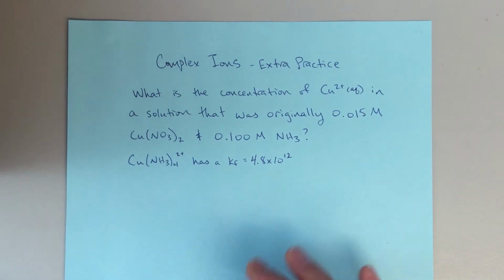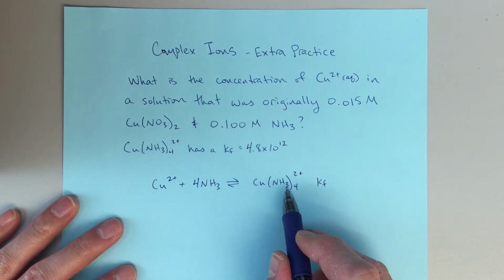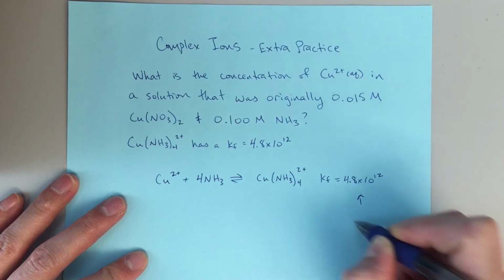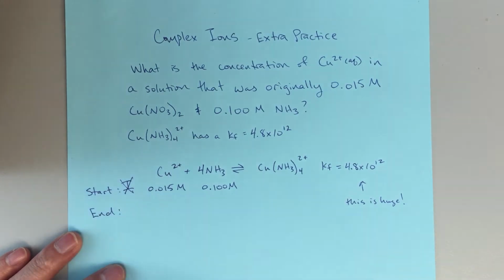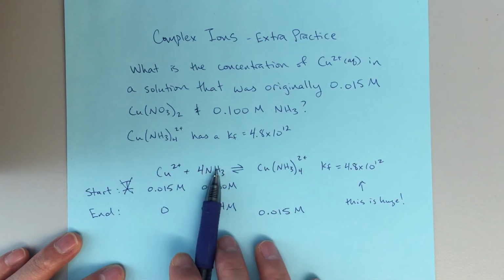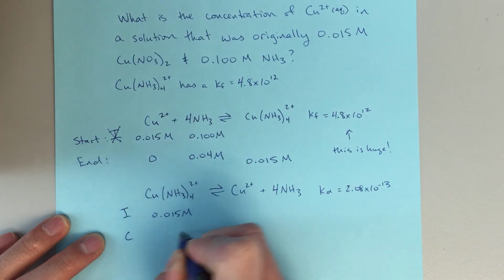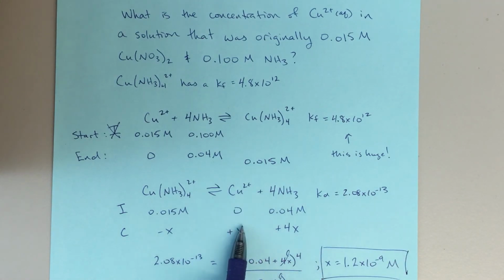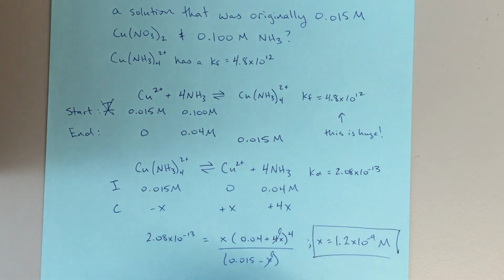Chem 123 - Complex Ion Extra Practice